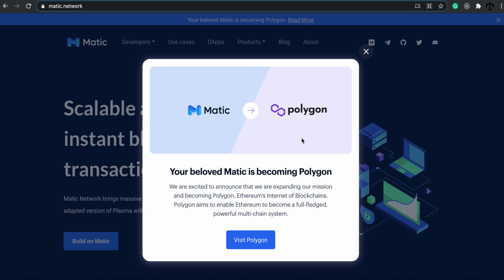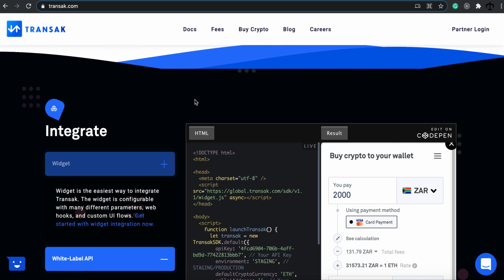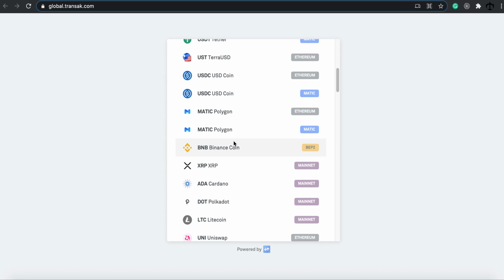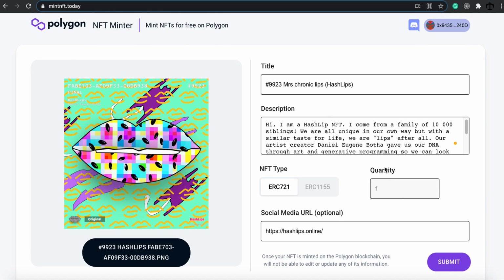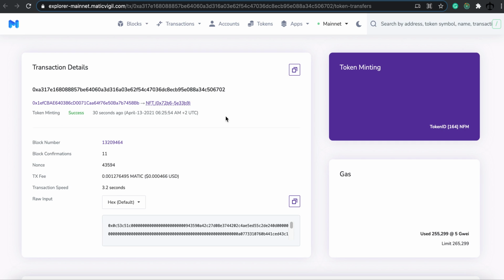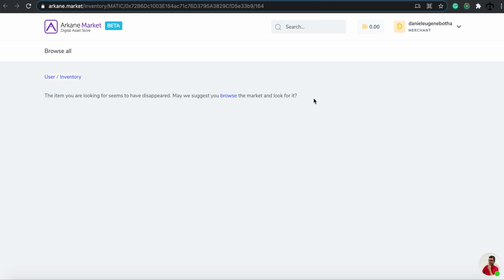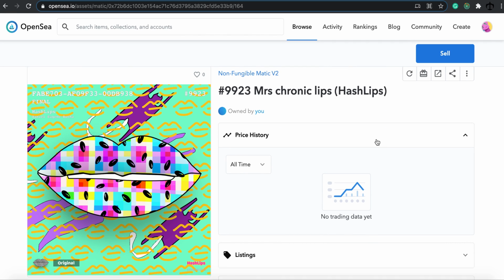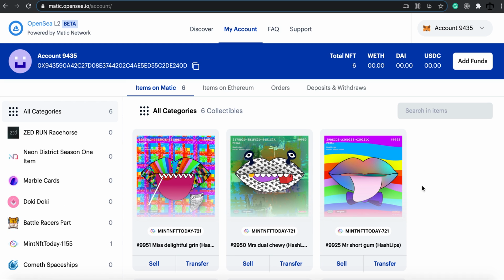Create an NFT on the Polygon / Matic network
Today I will be showing you how to mint/create an NFT on the Polygon/Matic network with little gas fees. HashLips NFT is a project that will support NFT artists as HashLips gets sold. So check it out and be part of something special.